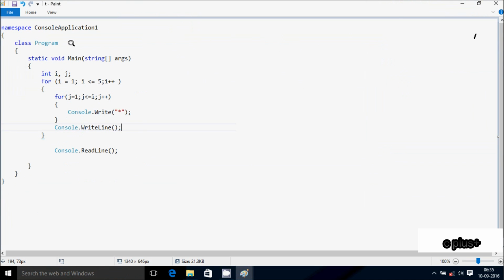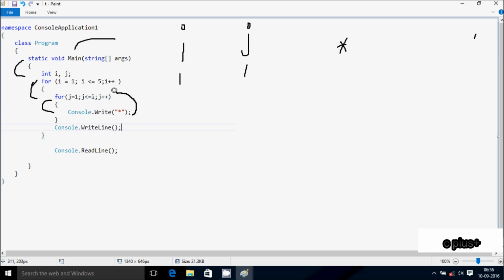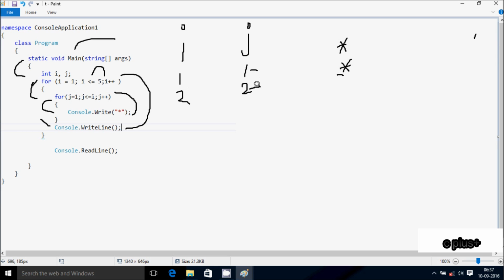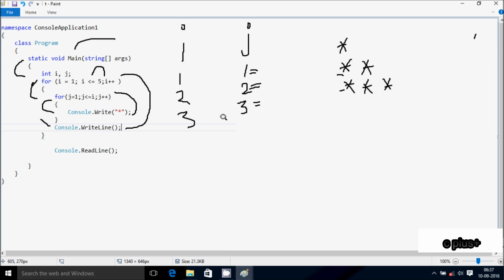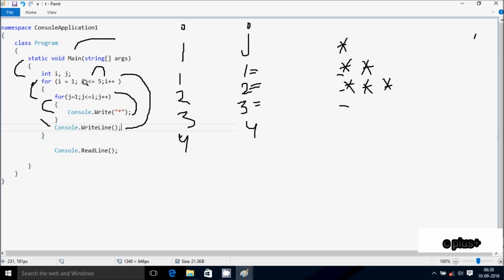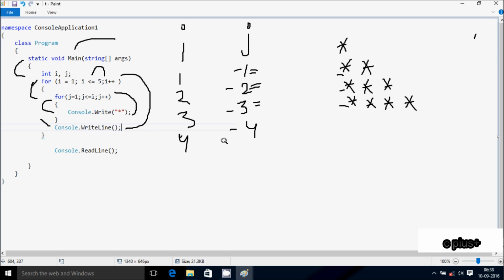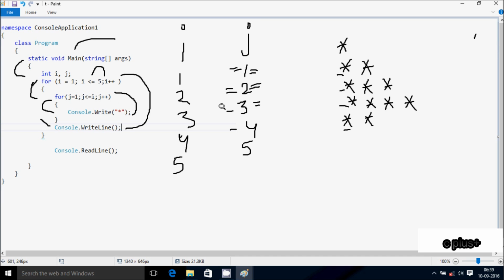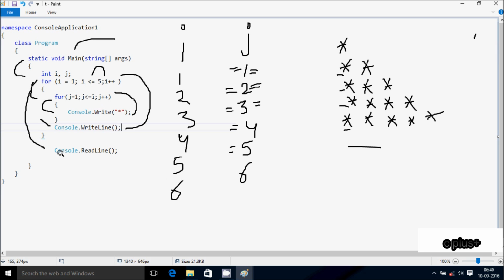Printing Triangle Pattern in C# Example Twenty One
Printing Triangle Pattern in C# Example 21